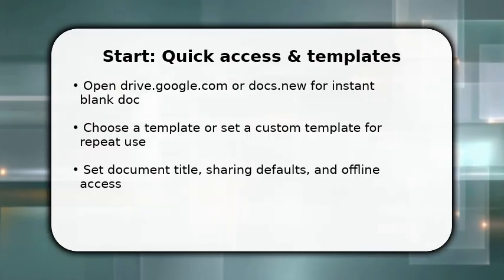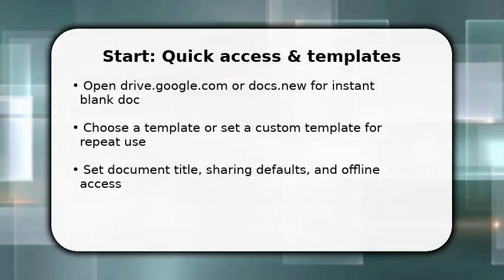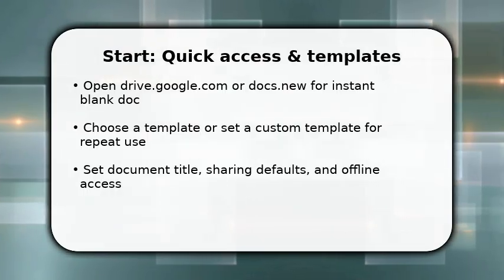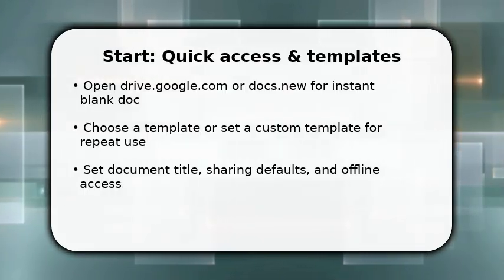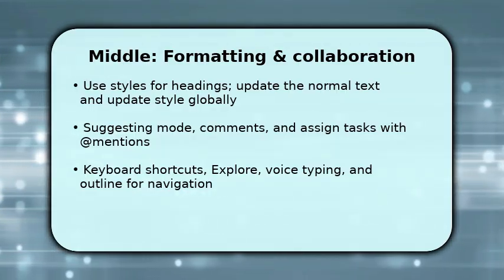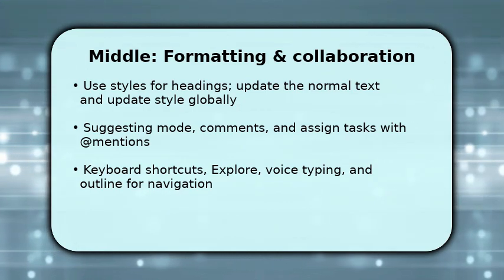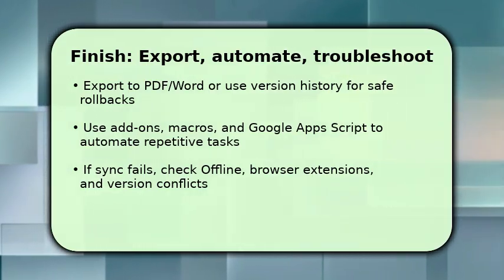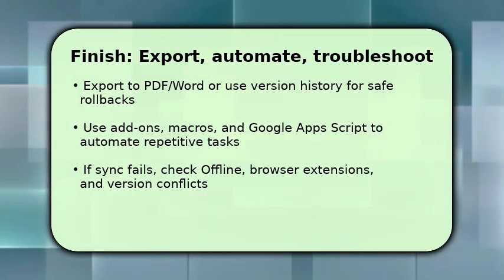How to Use Google Docs Efficiently (full Guide)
Dive into the world of Google Docs and discover how to maximize your productivity with our comprehensive guide. Learn shortcut keys, advanced formatting tips, collaboration techniques, and more for a seamless writing experience.

Google Docs, productivity guide, shortcut keys Google Docs, advanced formatting in Google Docs, collaboration with Google Docs, efficient use of Google Docs, how to optimize writing on Google Docs